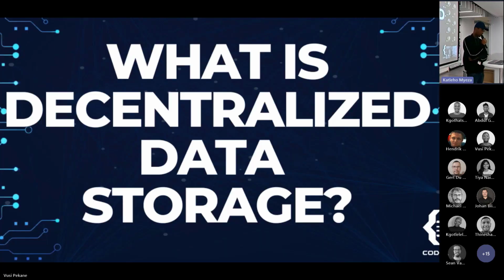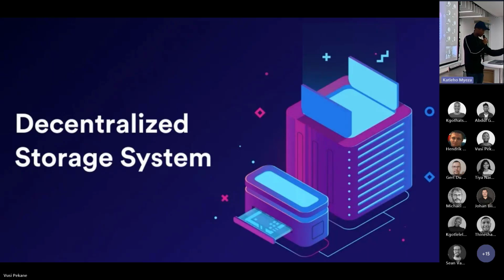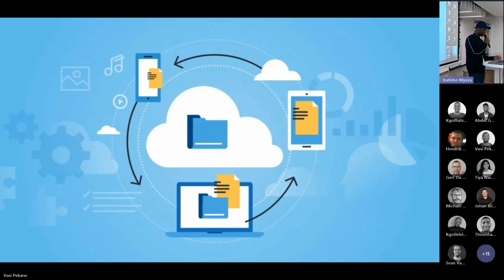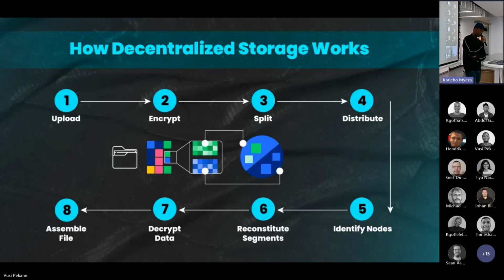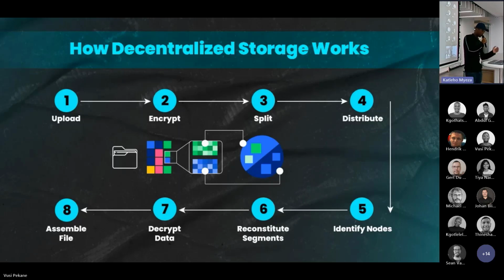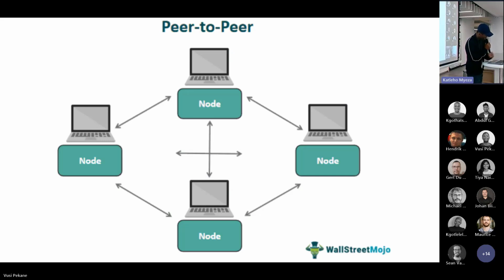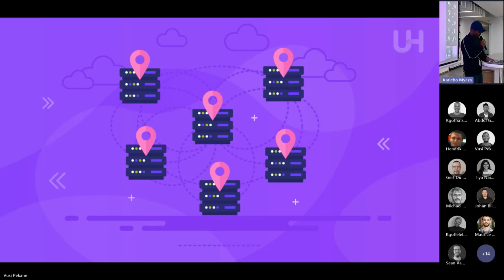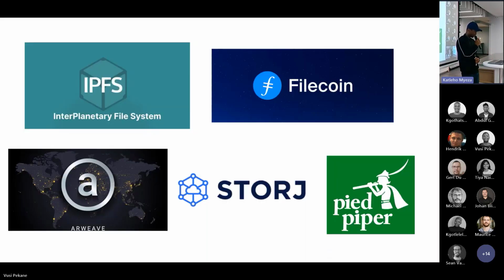Distributed Data: An Introduction to Decentralized Data Storage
Decentralized data storage systems are an alternative to traditional storage solutions. They offer a lot of advantages over traditional means of storage and have the power to change how we operate on the internet entirely. My presentation is a short intro to how they work, the different types of storage solutions I've found and what their advantages and drawbacks are.